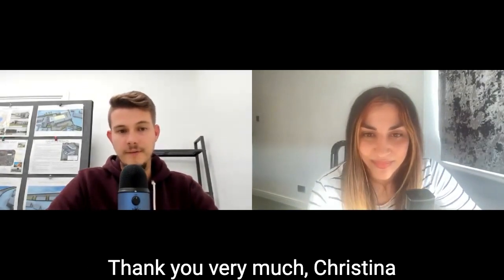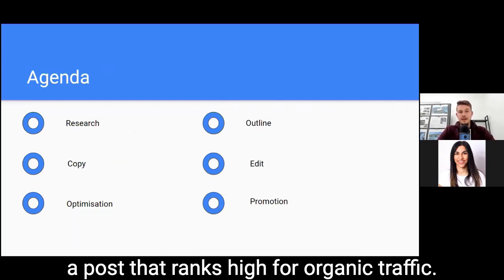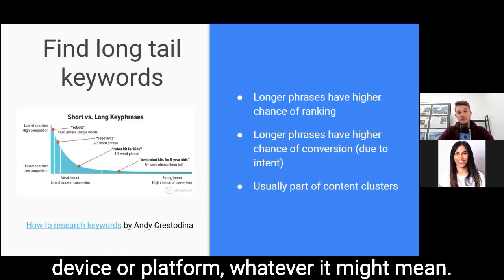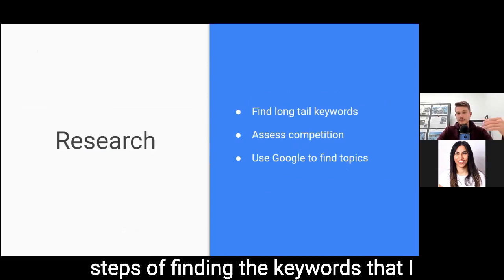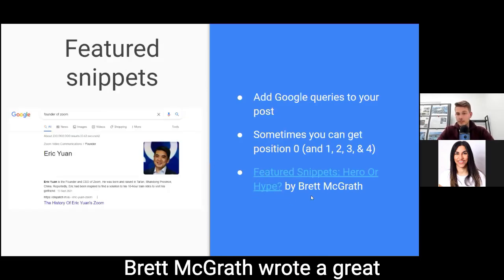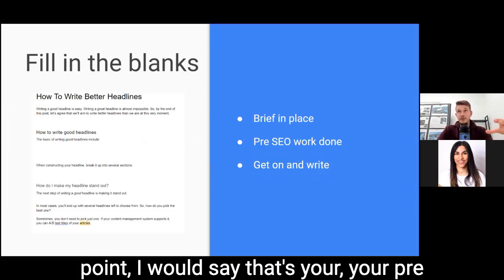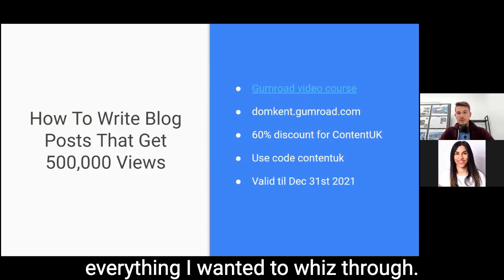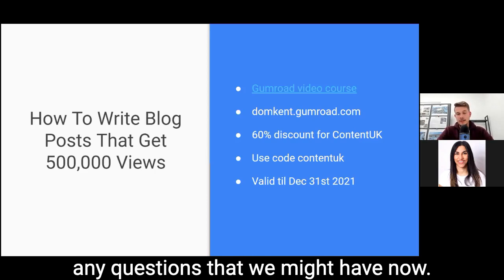How to craft content that drives organic traffic (without tech SEO) with Dominic Kent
## What you'll learn in the workshop

- How to create a “pre-SEO” outline to work from
- Basic checks to optimise your post when editing
- A distribution strategy to gain links and clicks

*(Details to claim by 31st Dec 2021 in the [Perks] area)*

Dominic Kent is a content marketer specialising in unified communications and contact centres. After 10 years of product work, he founded [UC Marketing] to bridge the gap between service providers and customers. He spends 50% of his time building content marketing programs and 50% writing on the beach with his dogs.